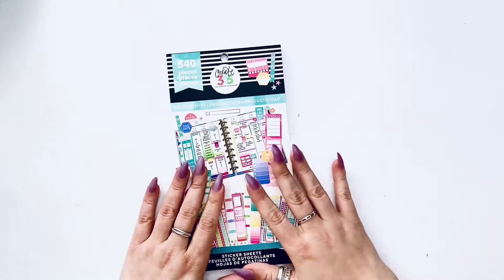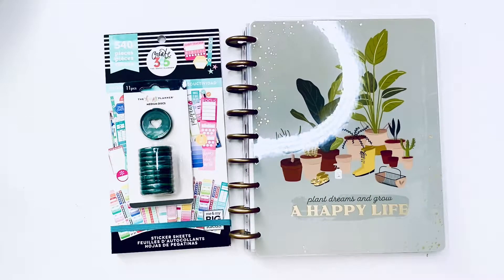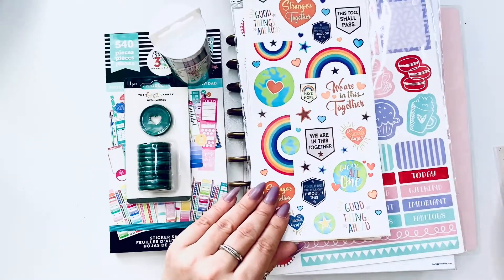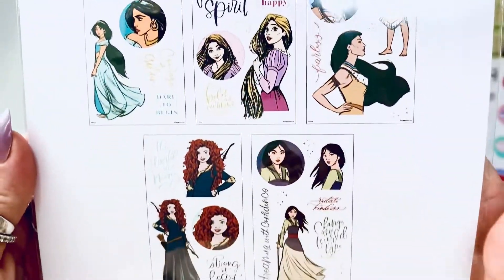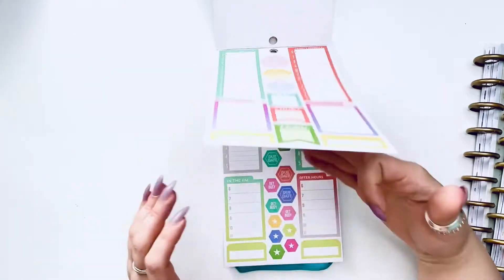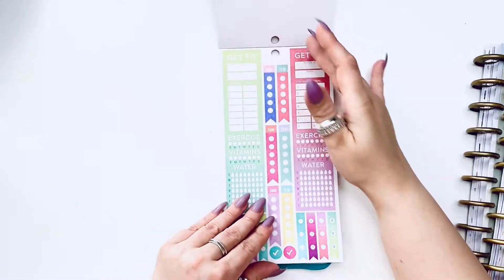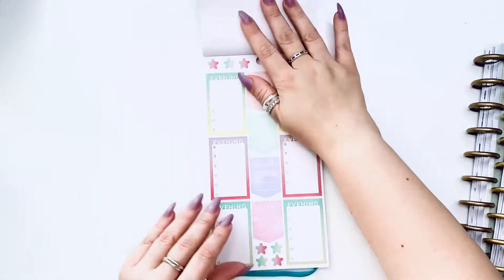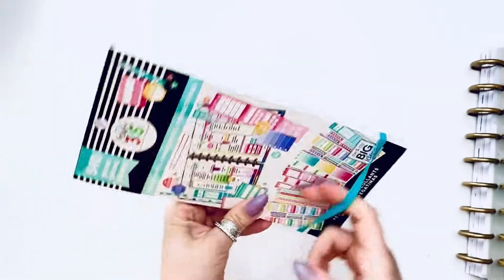Giveaway | Plannerista101 | Happy Planner | Summer Giveaway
Thank you for all of your support! Truly from the bottom of my heart! I’m here to say thank you and give back for your generosity! Love you all truly 💕💕💕⠀
Giveaway  by yours truly Plannerista101  I love giving back to all of you make sure you follow the rules to enter!

Happy Planning !

2. You need to be a current follower on instagram.
3 Giveaway closes on July 16 at 10 AM Central time  - once I announce winner you have 48 hrs to get back to me to claim your prize on instagram.
5. US open only ( excluding Hawaii and Alaska)  for residents 18+

What is included:

- [ ] Plan a Happy Life  Planner - ( 12 months ) Vertical undated
- [ ] 2021 Love life - Dashboard Layout (18 months )
- [ ] Green marble disc set
- [ ] Tube of washi Rolls
- [ ] Sticky notes
- [ ] Dollar Tree stickers
- [ ] Mambi. Sticks - Princess
- [ ] Productivity Value Sticker Book
- [ ] MoJoJo Plan Sticker Book ( Colorful Boxes )
- [ ] LiveLove Posh Wanderlust Sticker Book

1. 18+ and a US Resident ( Hawaii and Alaska excluded)
2.All items were purchased by me - nothing in this video is sponsored or given to me at no cost
3. No purchase necessary to enter this giveaway - ( free to enter )
4. I respect your privacy - the name and address collected will be used only to send out this giveaway and will not be shared in any way .
5.If you don't comply with YouTube community guidelines you will be disqualified from  this giveaway without notice

Happy Planning !

HAPPY MAIL :
Plannerista101
P.O.Box 651

SUPPLIES I LOVE:

Ohuhu Markers
40 Markers:
48 Markers
72 Markers
100 Markers
200 Markers

Uni-Ball Gel Impact White Pen:

White Gelly Roll Pen:

Slice 10416 Precision Cutter:

Gold Round Photo Frame :

Pen organizer desk cube:

Pen organizer Cube X :

Happy Planner Colorful Boxes Sticker Book:

Mini Tool Kit & Magnetic Mat by We R Memory:

3-1/2-Inch Gold-Plated, Stork Scissors:

Color Coding Stickers :

Pilot G-2 pens:

The Happy Planner® Checklist Stencils:

Tombow whiteout correction tape:

Planner Basics Sticker book :

Snap on cover:

Happy Planner Expander Disc :

Amazon Favorites :